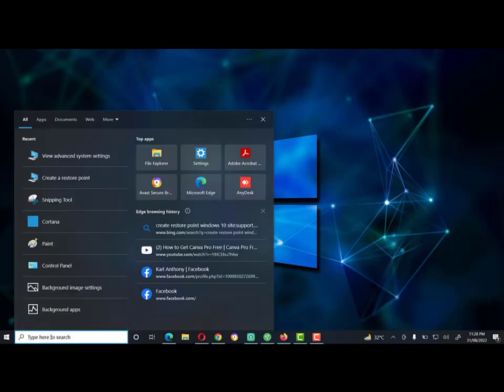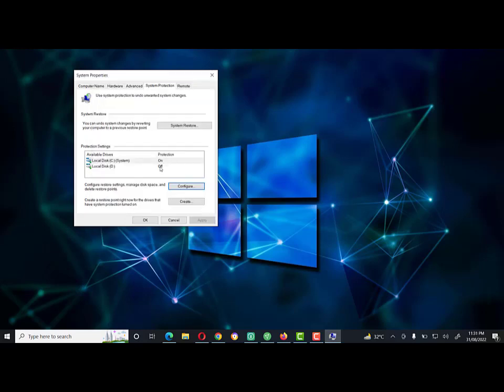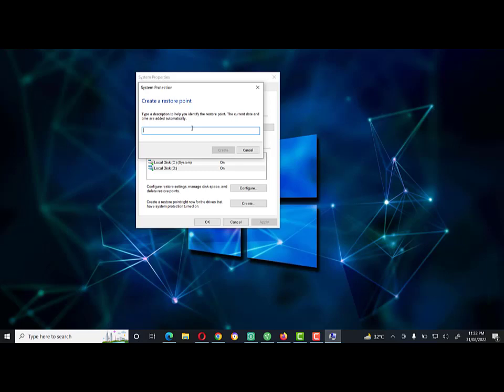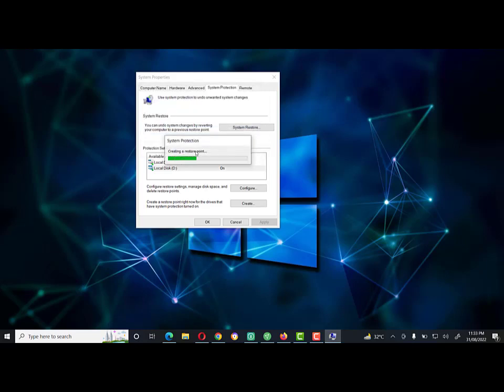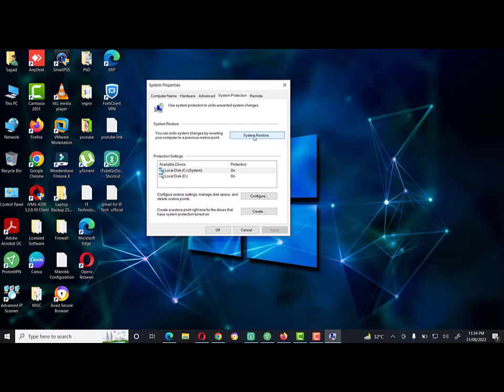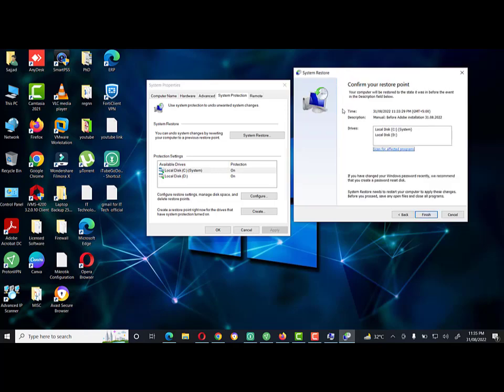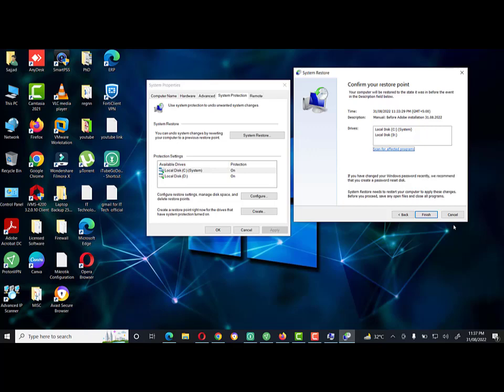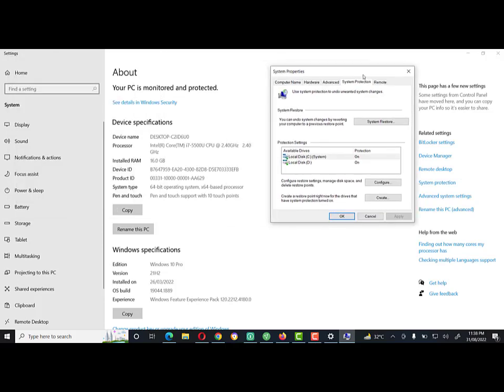How to use System Restore on Windows 10 || how to enable system Protection in Windows 10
How to use System Restore to fix your Windows 10 || how to enable system Protection in Windows 10

How to use System Restore to fix your Windows 10 computer
You must enable system protection on this drive - windows 10 system restore error fix
How to Create System Restore Point in Windows 10 using command prompt
SYSTEM RESTORE WINDOWS 10: Restore your PC to an earlier time and date
System Restore In Windows 10 COMPLETE Tutorial
Windows 10 - How to Create a System Restore Point
Windows 10 - Using System Restore in Windows 10
How to Do System Restore with Windows 10
System Restore In Windows 10
System Restore Advanced Recovery Method Windows 10
SYSTEM RESTORE What to do if you have no Restore Points
How to System Restore in Windows 10